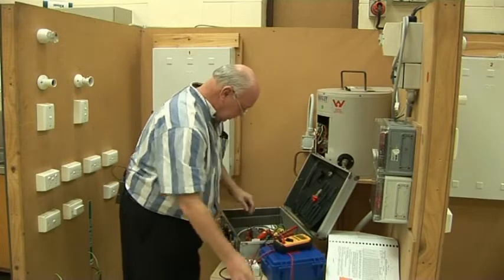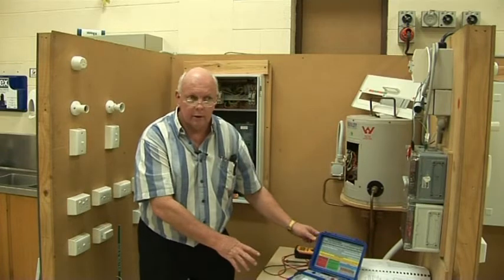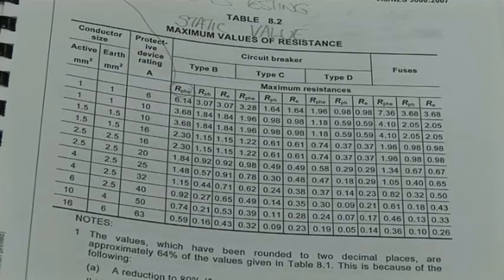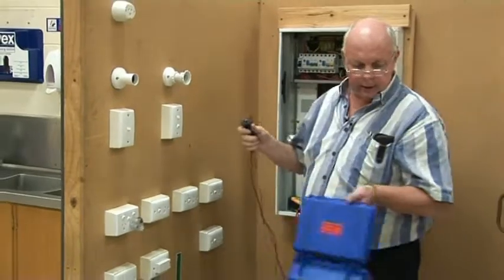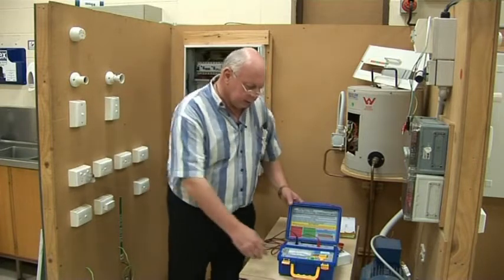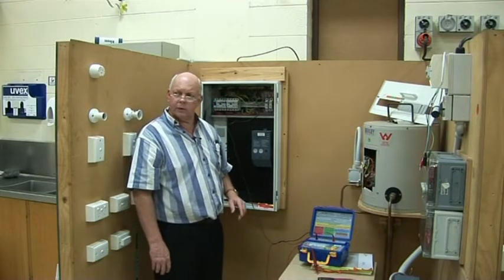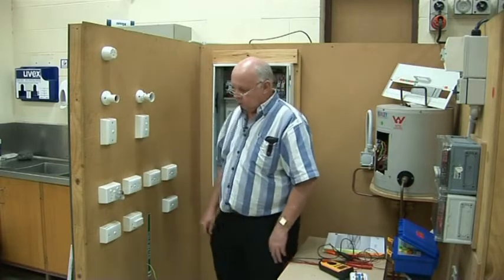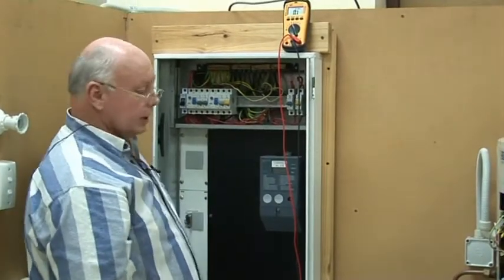Electrical Capstone Practical Installation Testing